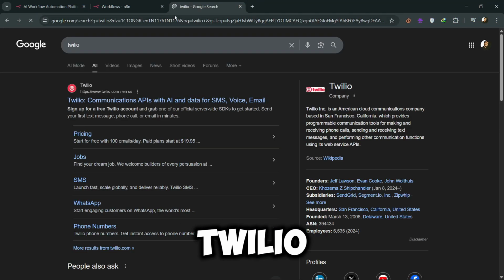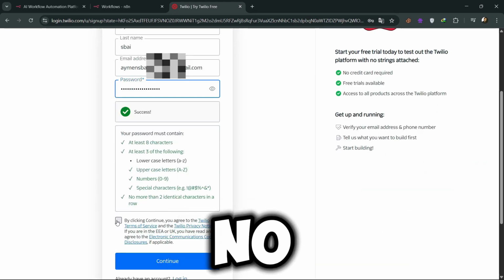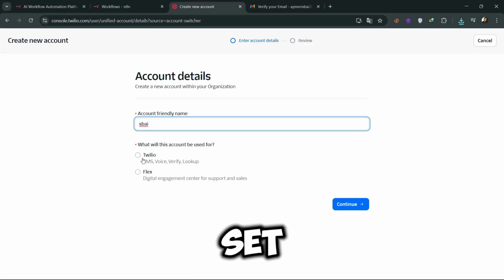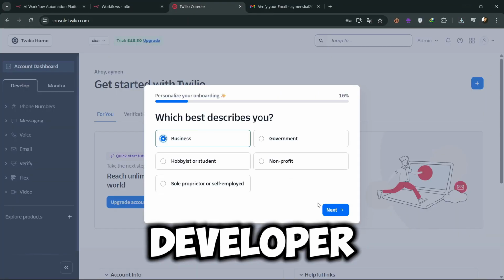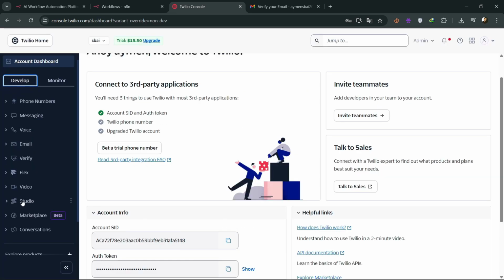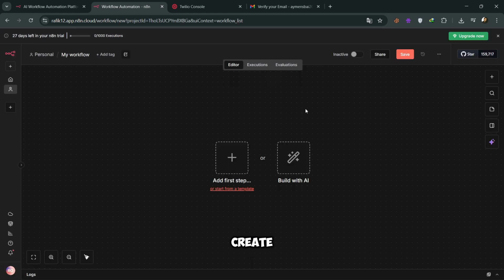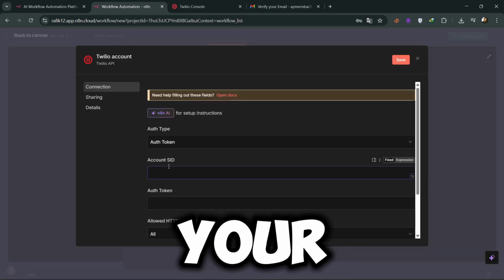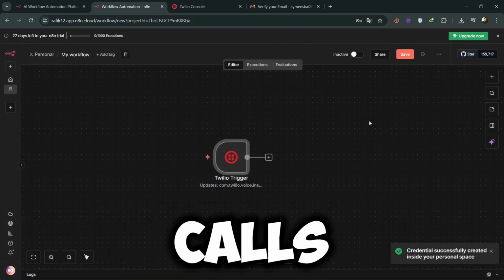How to Connect Twilio to n8n in 1 Minutes (SMS, WhatsApp, Calls Automation)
Unlock the power of automation with n8n and Twilio!
In this step-by-step tutorial, you’ll learn how to create a free Twilio account, get your API keys, and connect everything to n8n so you can automate SMS, WhatsApp messages, and even voice calls.

💡 Perfect for beginners and automation pros.
⏱ Done in under 5 minutes.